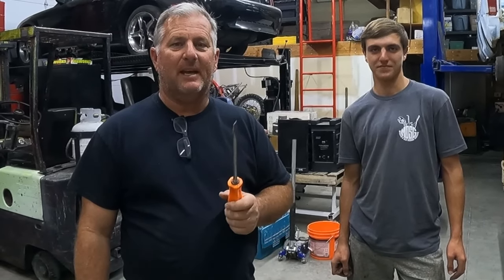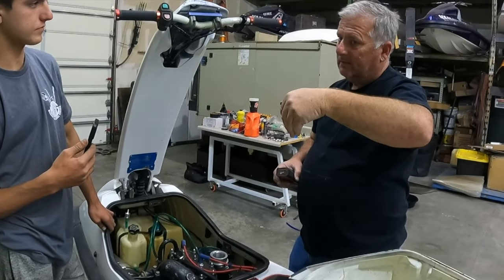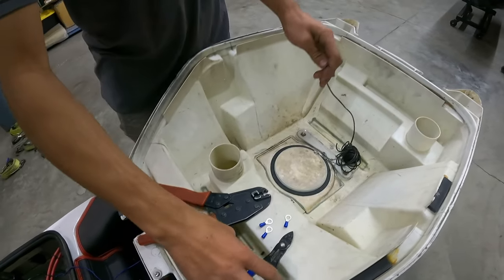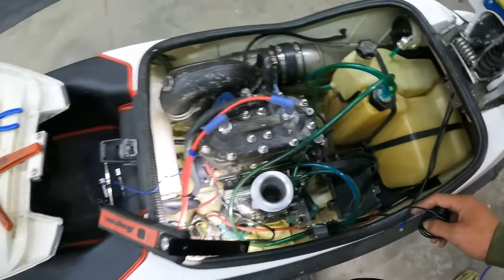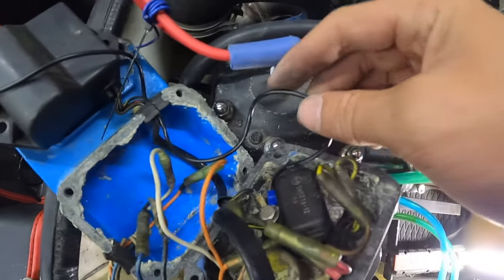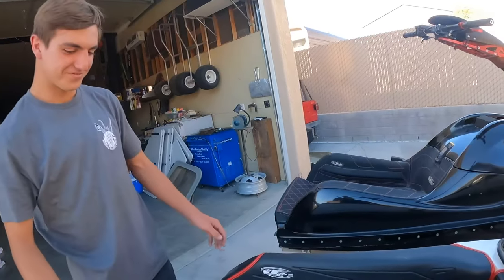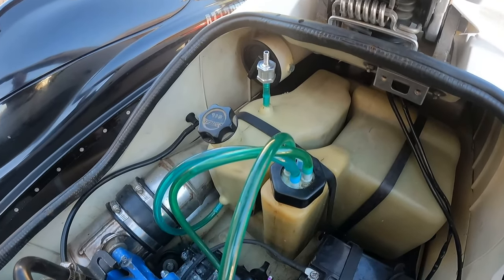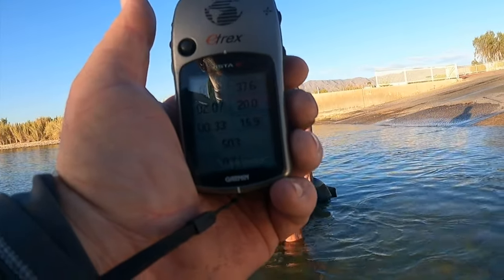Season Kickoff Thrills: Jim and Wes’ Sand Bar Adventure with 650 SX & Bullet V4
Embark on an unforgettable journey with Jet Ski Jim as he revs up for the season's first sand bar run, accompanied by his trusty 650 SX and Bullet V4! But the excitement doesn't stop there – Wes, Jet Ski Jim's protege, who extended his stay after the Glamis trip just to join in on this adventure. Buckle up as Wes gears up to ride the 650, but not before tackling a crucial fix on the electrical box ground cable. Get ready for a whirlwind of adrenaline, camaraderie, and pure watercraft mastery in this epic escapade! Dive into the action now and experience the thrill firsthand. 🌊💥

Want to see more of Wes' adventures? Follow him on Instagram: dubschroeder22 & wesmotorsports.

What's Next For The Boat That Was Sunk At The Bottom of Lake Powell For 30 Years?

Reuniting The Owners With Their Boat That Was Sunk At The Bottom of Lake Powell For 30 Years!

You Won't Believe What Paul Found in the Yellow Submarine After 30 years Being Under Water!